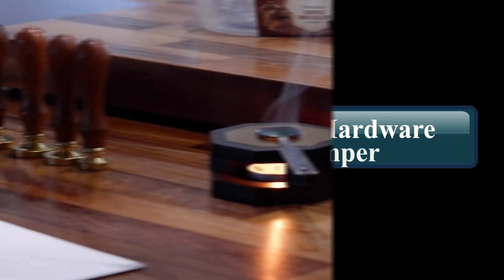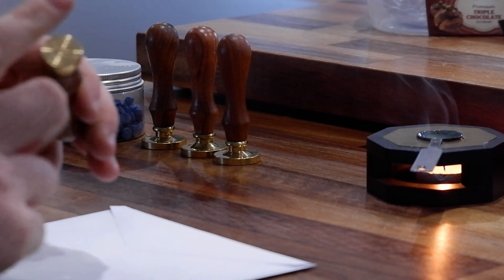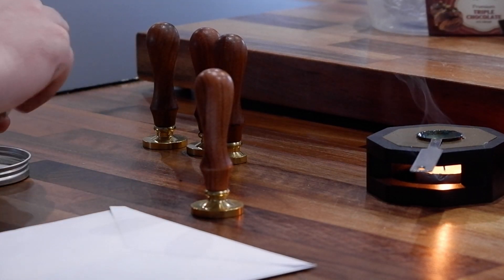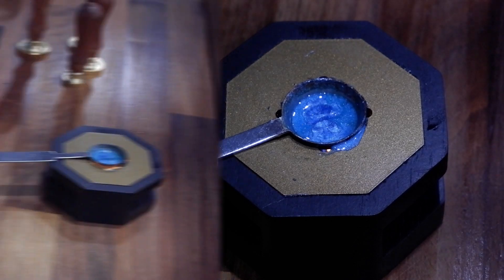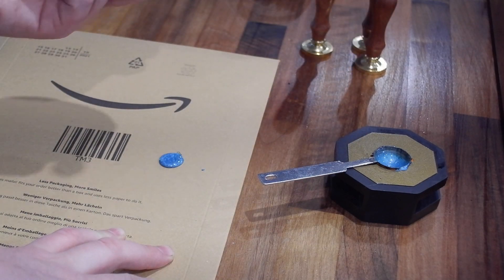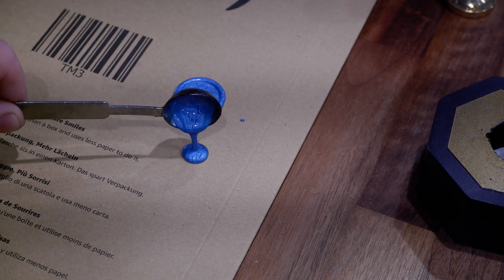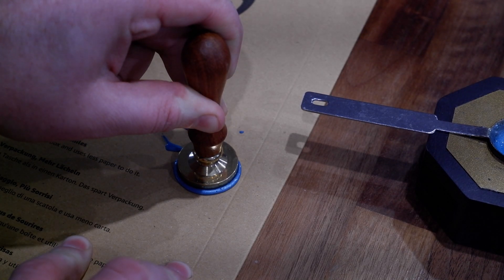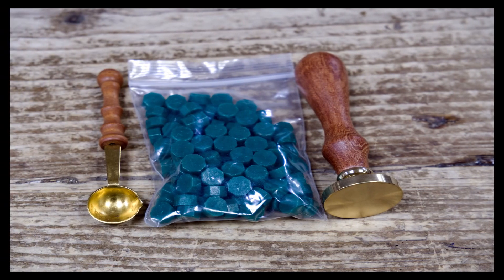Custom Wax Stamper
We are now offering Custom Engraved Wax Stamper Sets at the Shop. The set contains a Stamper (which we will put whatever logo you want on), a Spoon for melting and pouring the wax and a bag of wax blocks. All you need supply is a heat source in the form of a candle or lighter. These make great stamps for Holidays, Wedding Invites, or any other thing where an olde world wax seal would be useful.